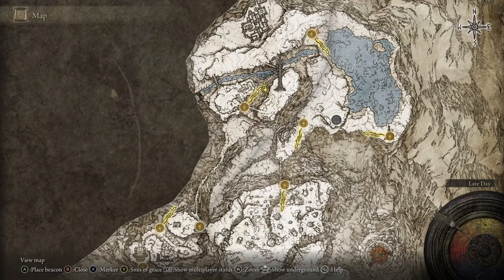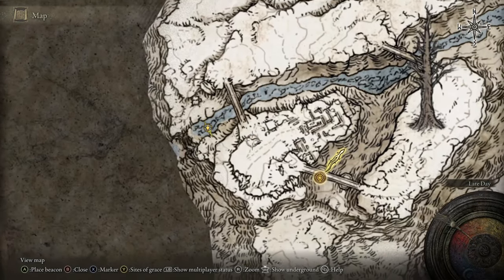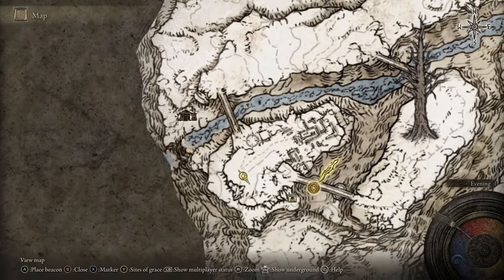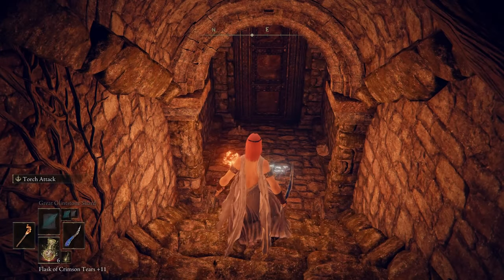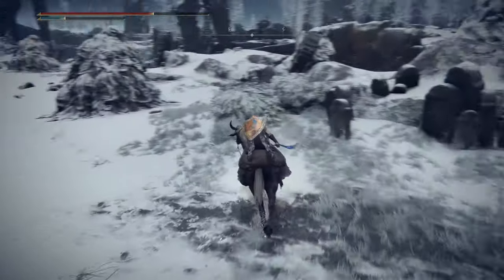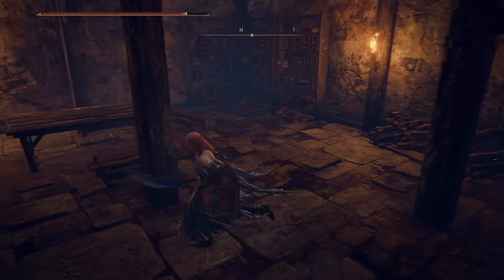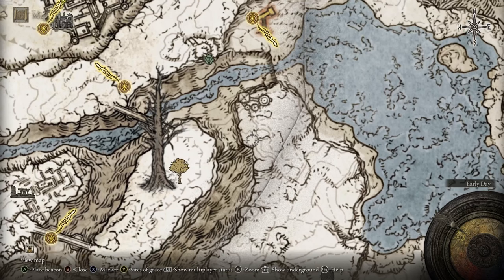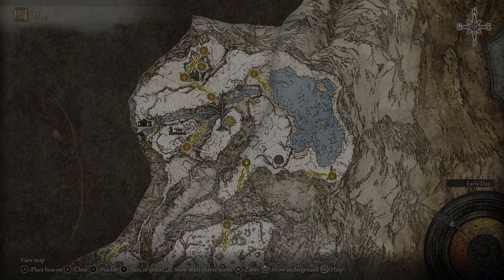Elden Ring (Ep. 74 – Aurelia’s Sister)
Welcome to my chill playthrough of Elden Ring, an open-word soulsborne by FromSoftware. It’s big, it’s a souls game, what’s not to love?

And various other places, as well as on PlayStation and Xbox.